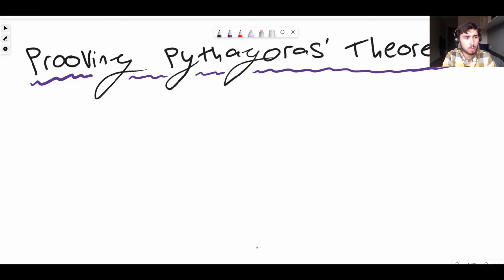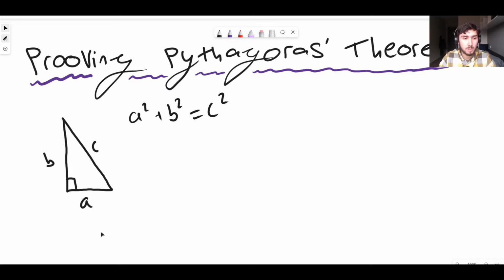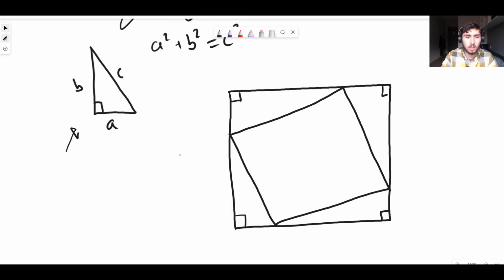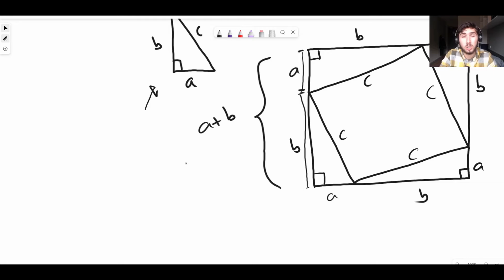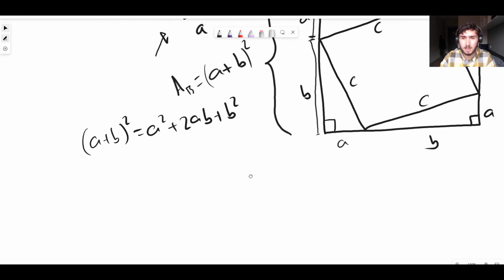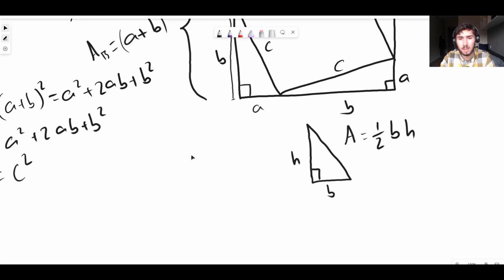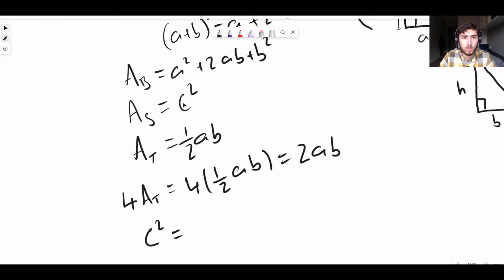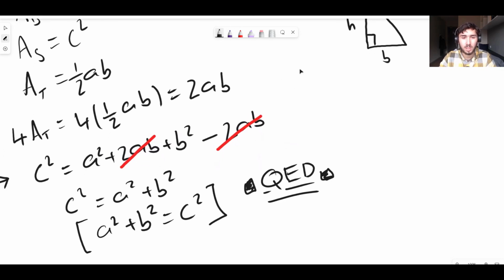The Easiest way to Prove Pythagoras' Theorem